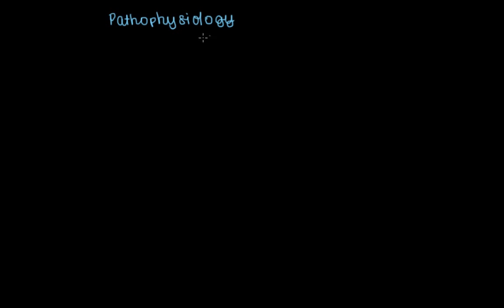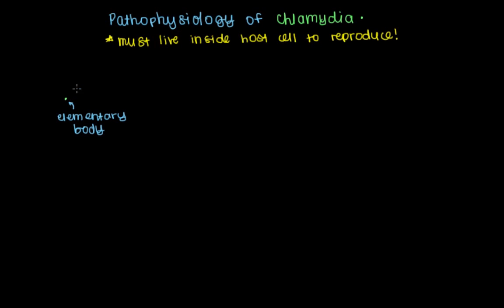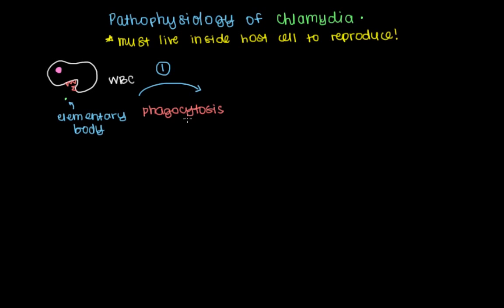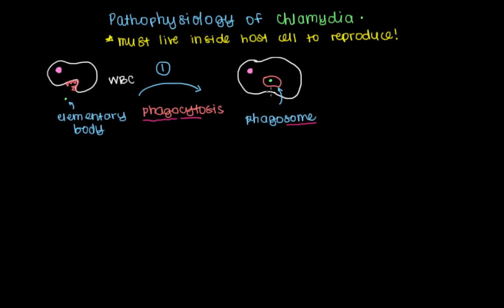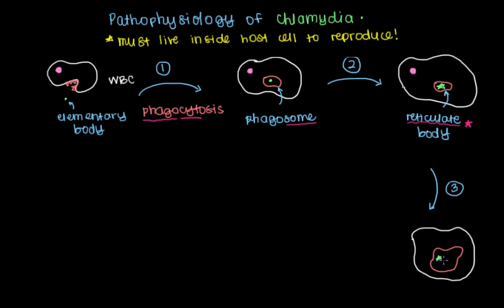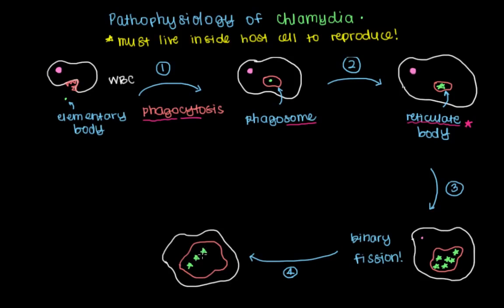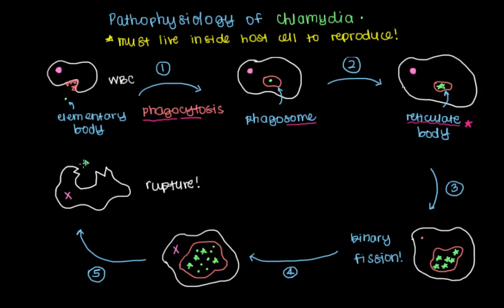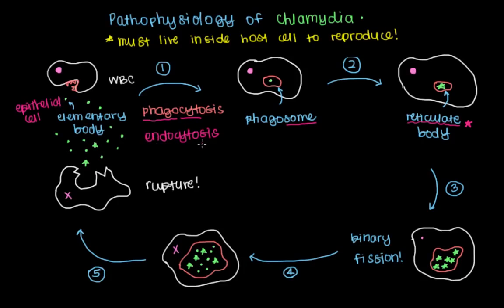Pathophysiology of chlamydia | Infectious diseases | NCLEX-RN | Khan Academy